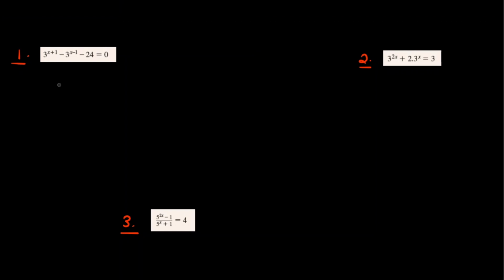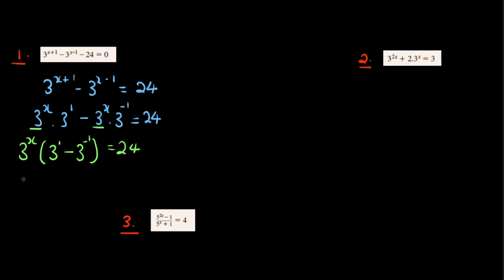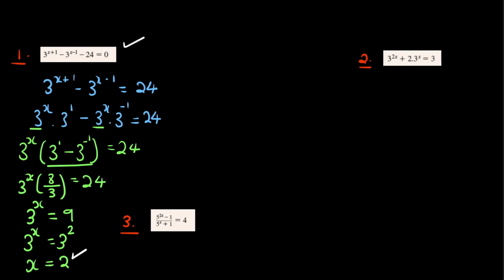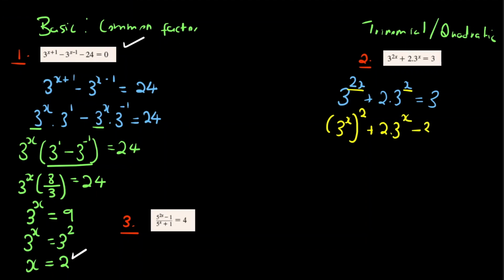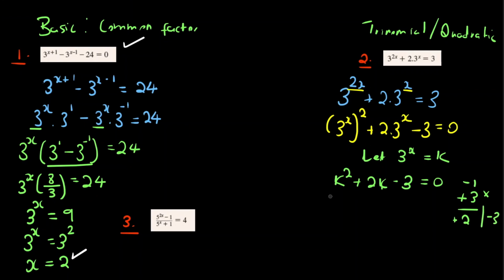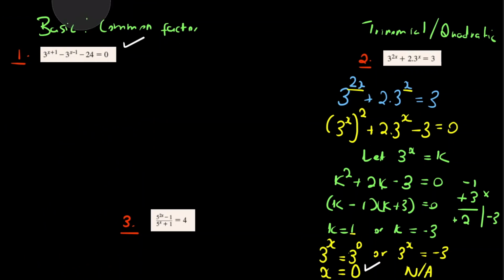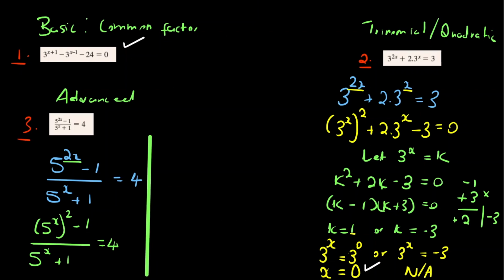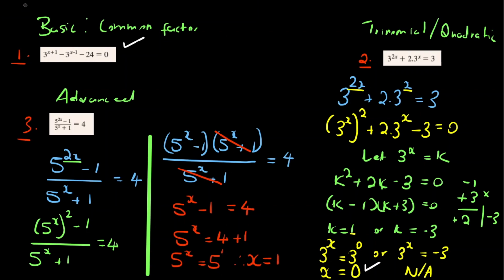Equations Masterclass Exam Prep. | Grade 12 Maths South Africa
Equations are the backbone of high school maths. If you can solve these, you unlock algebra, functions and even calculus later. Today, I'll show you how to tackle equations step-by-step, no confusion, no guessing.